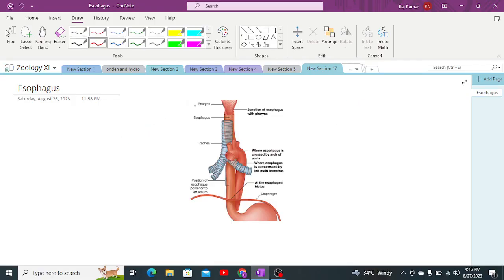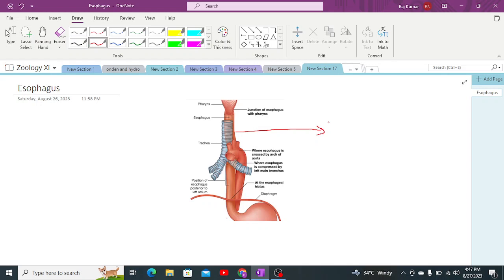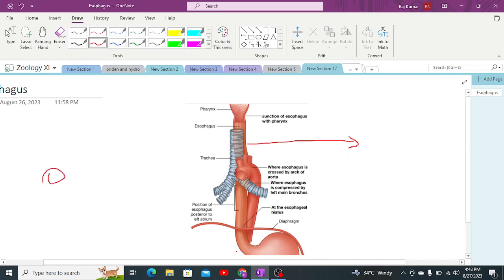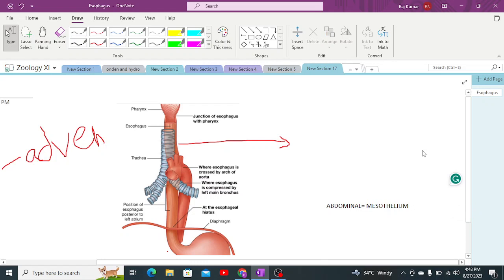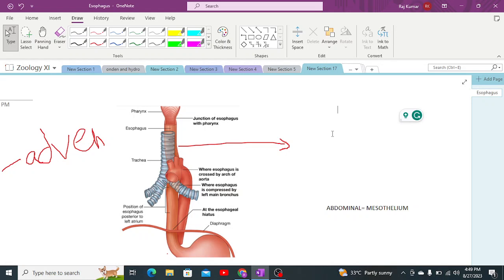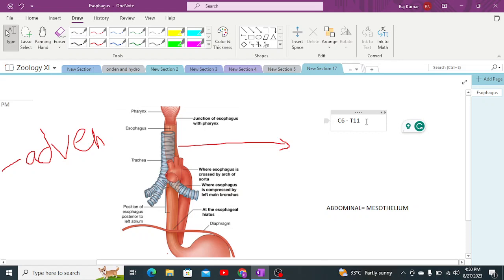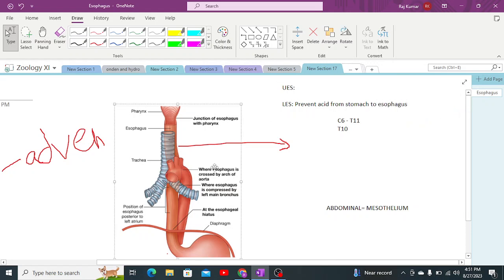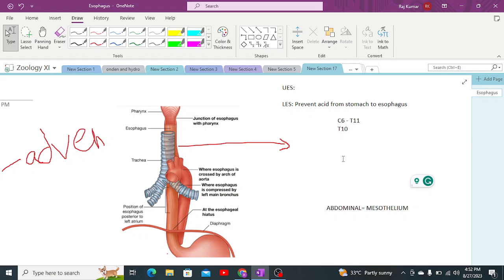Structure of Oesophagus | Ch # 11 Holozoic Nutrition | Zoology | Learn With Raj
In this video, we have discussed the detailed study of the Structure of Oesophagus.